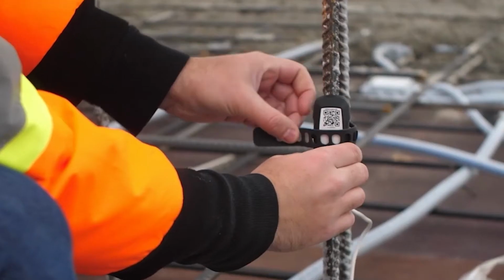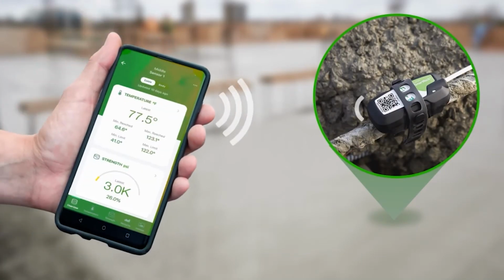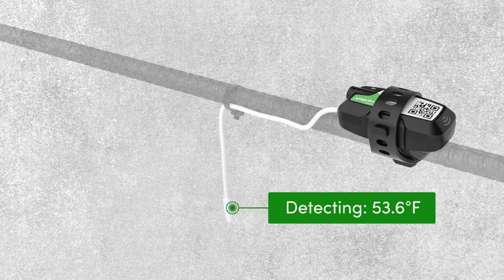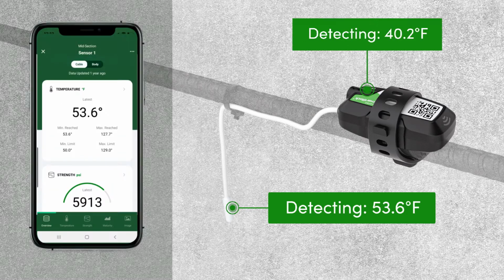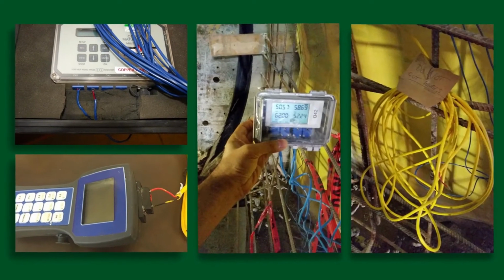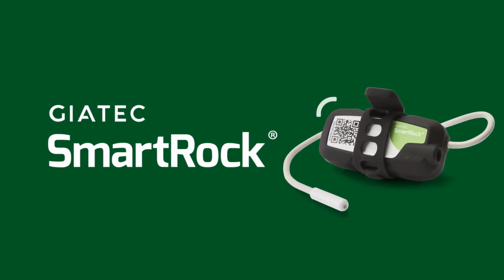SmartRock support works for SME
See what Hayder Al-Hilal, Senior Consultant for SME, has to say about his experience with SmartRock®, the world’s leading wireless concrete sensor for temperature and strength monitoring.